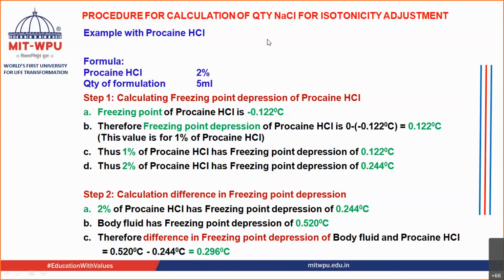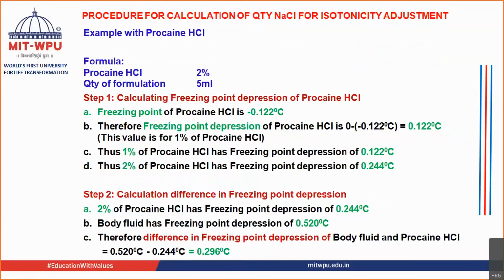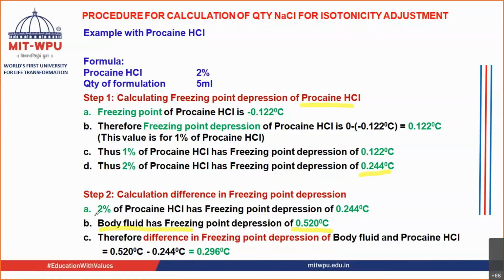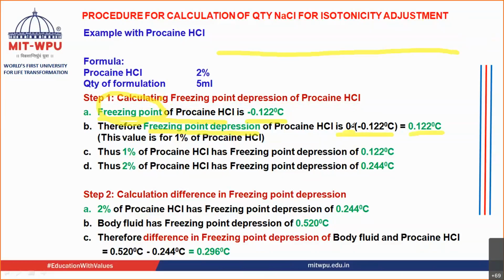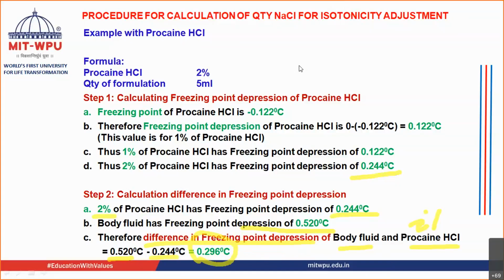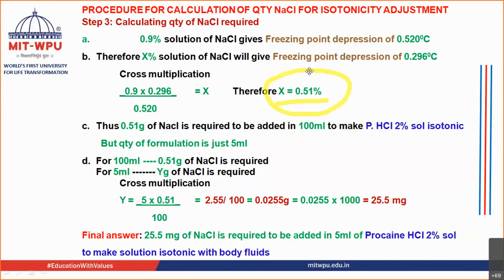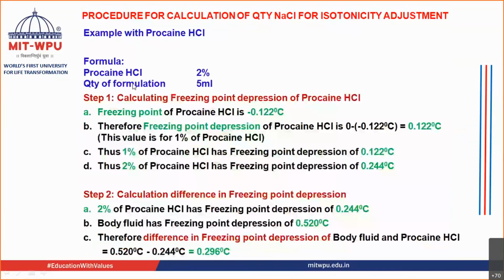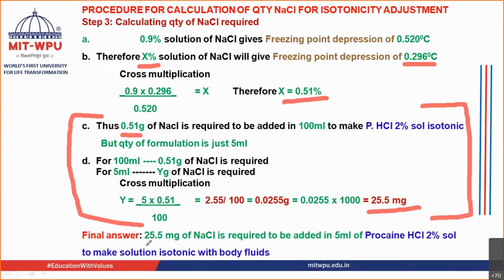Freezing Point Depression Method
F Y and TY B Pharm students through this video will learn how to calculate the qty of NaCl required to adjust isotonicity of Sterile preparations by Freezing point Depression Method